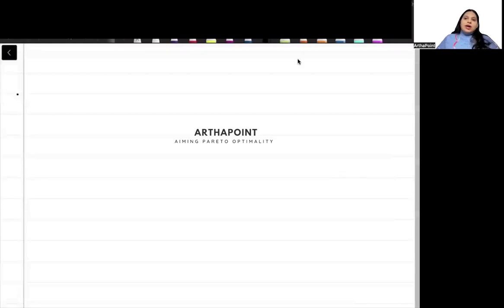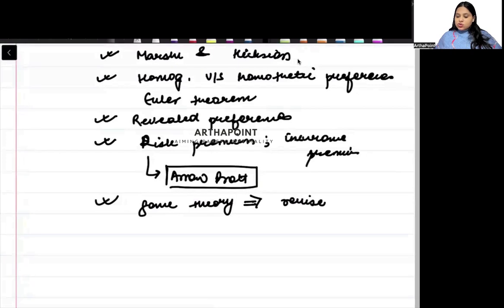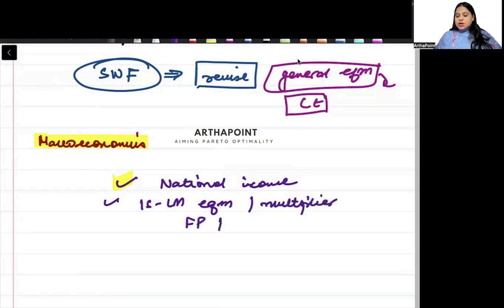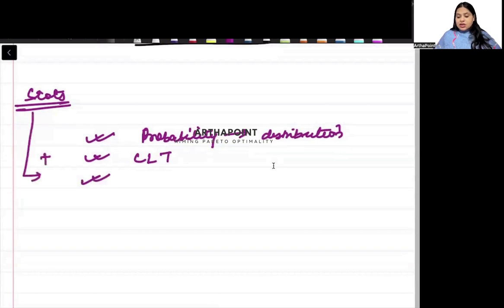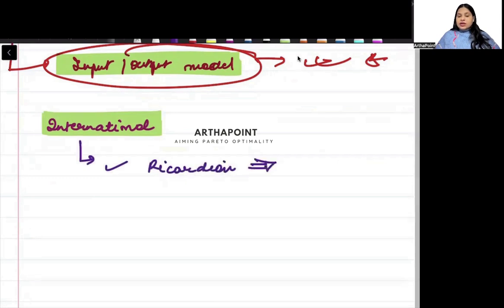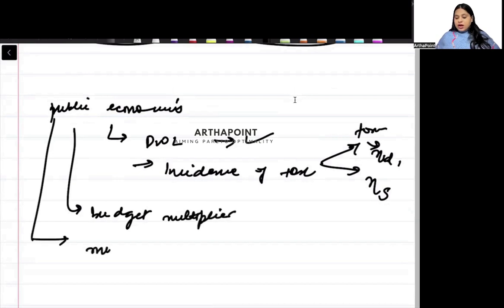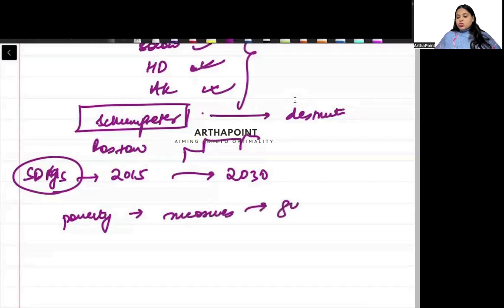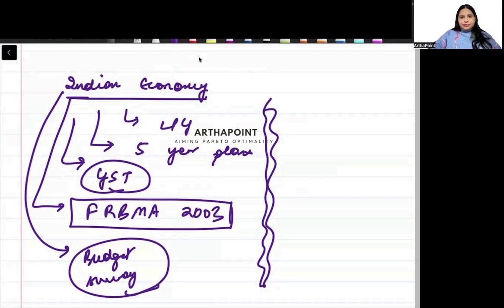GATE ECONOMICS 2025 REVISION TOPICS | GATE ECONOMICS PREPARATION | GATE ECONOMICS COACHING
In this session, we will important topics for GATE Economics preparation.

Course:
IIT JAM Economics
GATE Economics